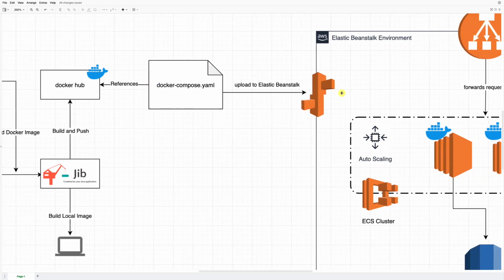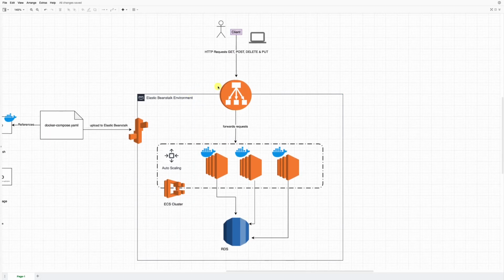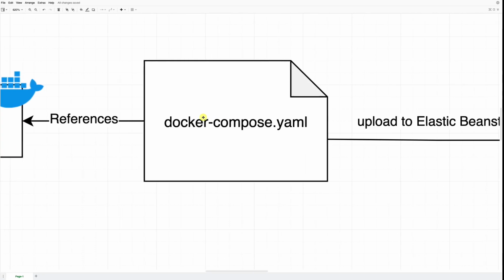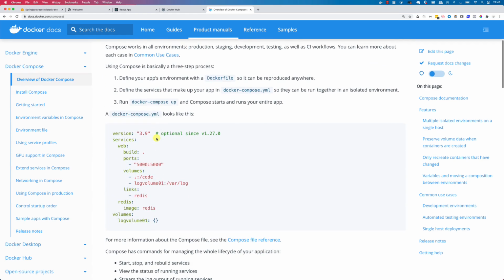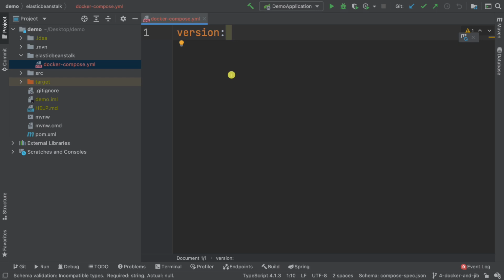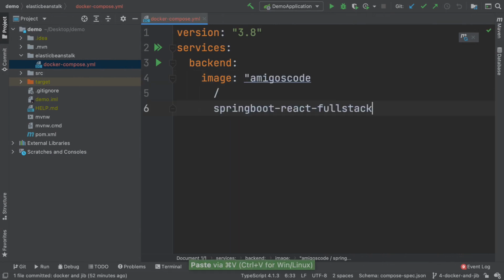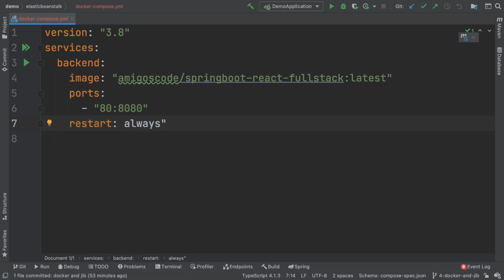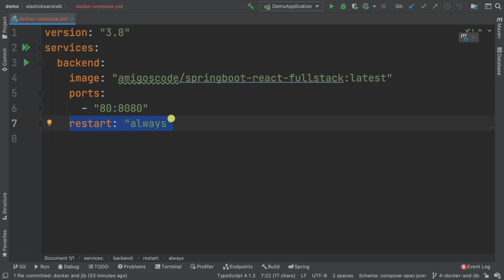Amigos Code Full Stack Spring Boot and React PROFESSIONAL part 039